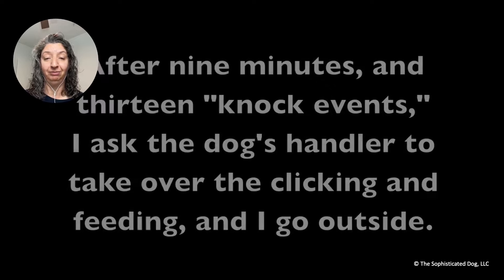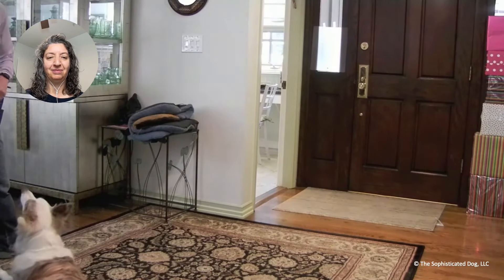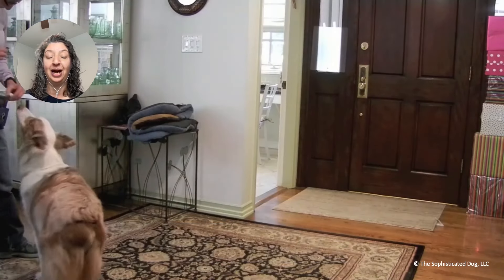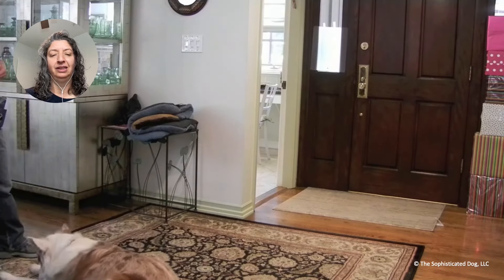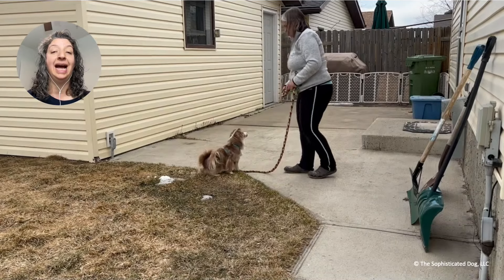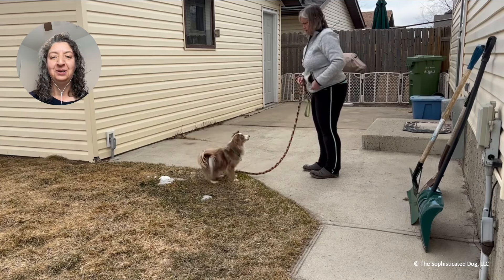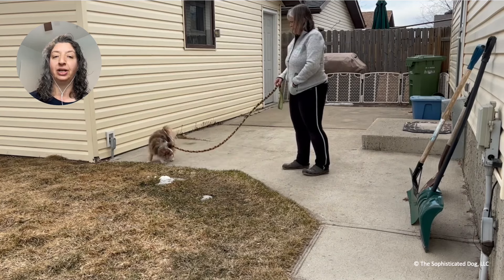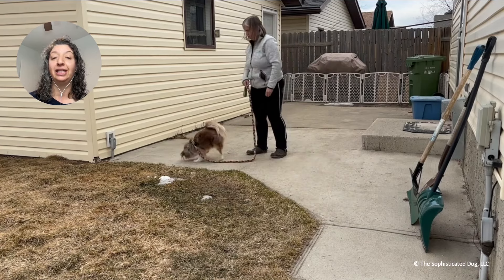FDSA Webinar Irith Bloom This Means War: How to Deal with Fence Fighting